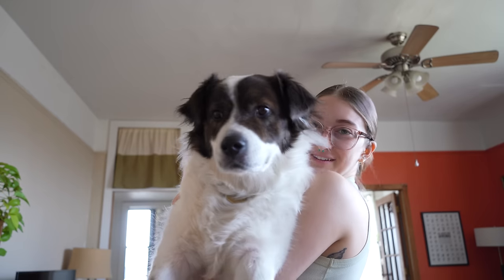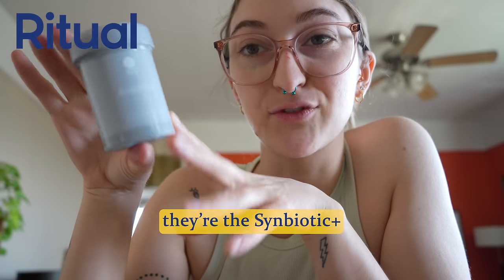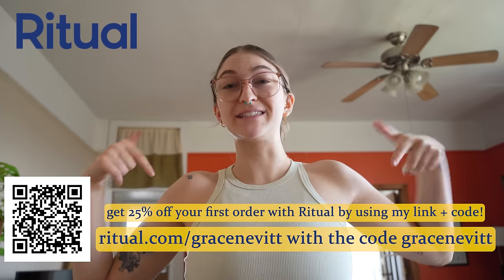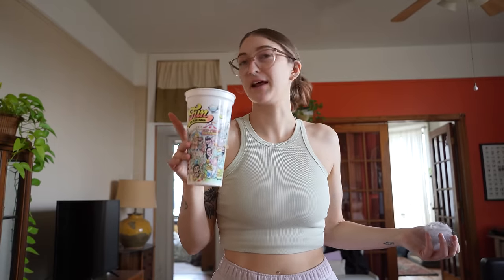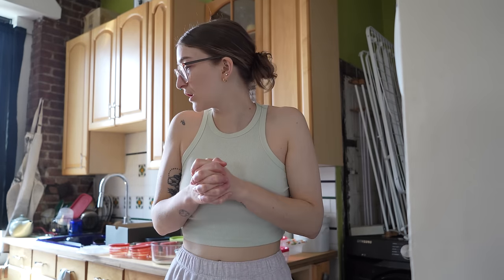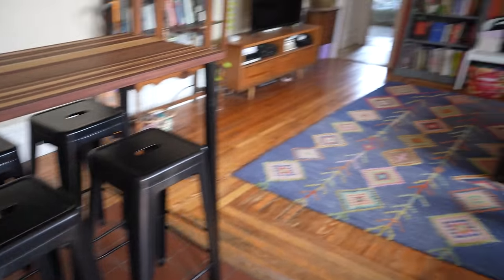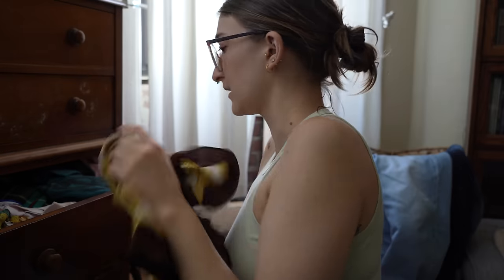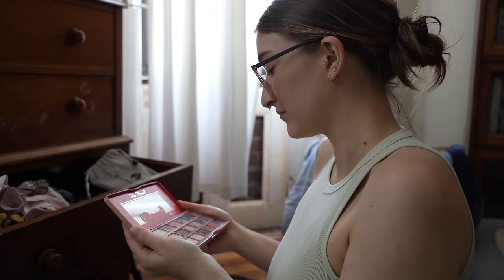it’s time for some *realistic* spring cleaning + decluttering!! || my minimalism journey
otherwise, let’s get some light spring cleaning + decluttering out of the way! we’re just easin’ into the season by doing some dusting/vacuuming, decluttering, and some tidying up!

I will be sharing the ups and downs of life and how to attempt to get through it in one piece. I’ll be sharing realistic life advice, minimalism tips, routines, vlogs, and anything else I think you would benefit from! Life is messy and unpredictable, and learning how to manage these hurdles is the first step to leading a happier and more intentional life. We're all trying our best out here, and I just want to share what is and isn't working for me.

Sending you all my love,
Grace